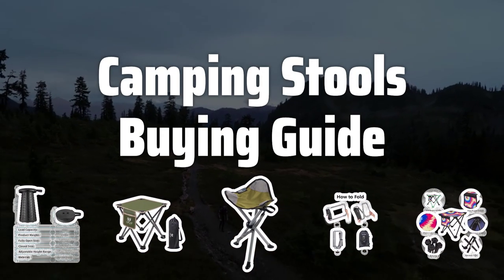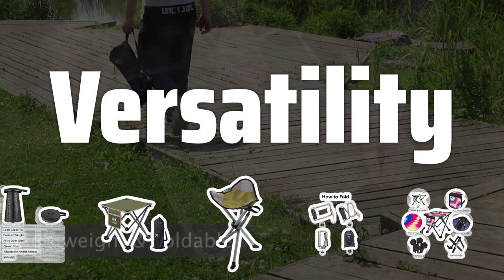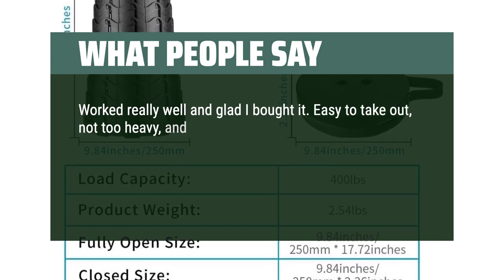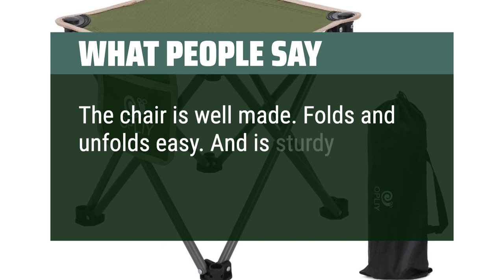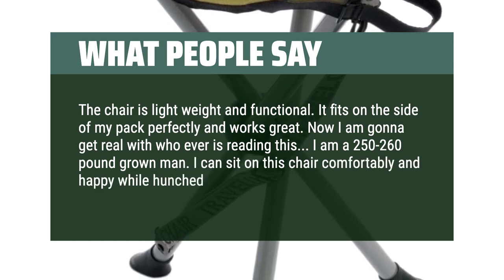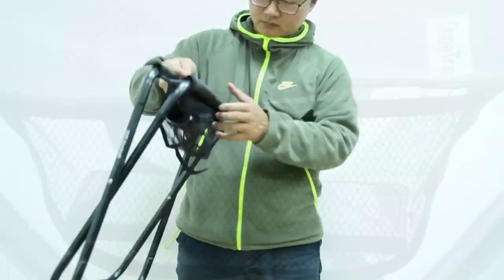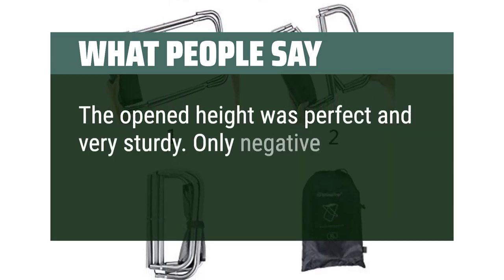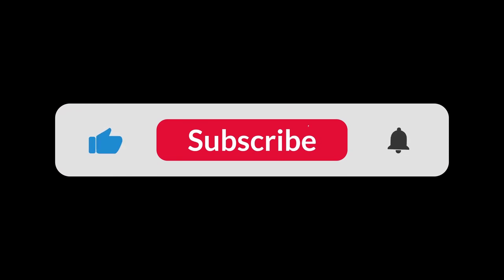Top Best Camping Stools in 2024 & Buying Guide - Must Watch Before Buying!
Top Best Camping Stools Shown in This Video:
5. ►Boreeman Upgraded Folding Stool
4. ►Portable Camping Stool
3. ►TravelChair Slacker Chair
2. ►16in Camping Stool
1. ►KABOER Camping Stool

Table of Contents:
00:00​​​ - Introduction
01:44 - Boreeman Upgraded Folding Stool
03:22 - Portable Camping Stool
04:38 - TravelChair Slacker Chair
06:53 - 16in Camping Stool
08:55 - KABOER Camping Stool

When it comes to camping, having the right gear can make all the difference in the world. One often overlooked but important piece of gear is the humble camping stool. These compact, portable seats can provide a much-needed respite for tired legs and backs after a long day of hiking or exploring. But with so many different styles and brands on the market, choosing the right one can be a daunting task. In this video, we will explore some key factors to consider when selecting a camping stool.

9ee0